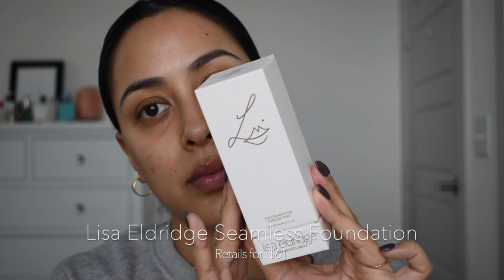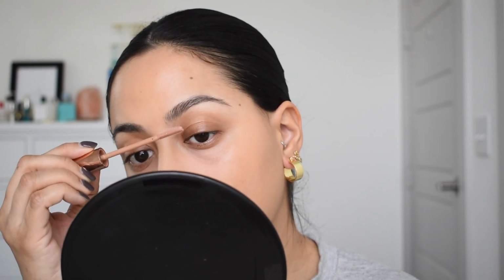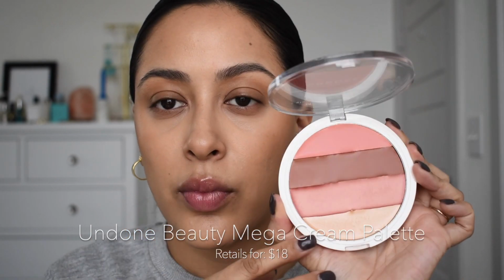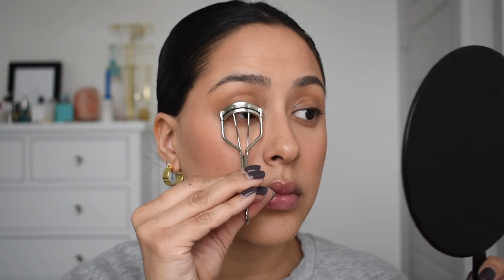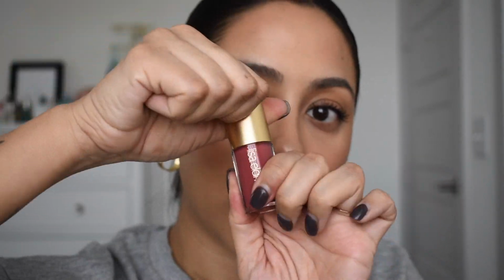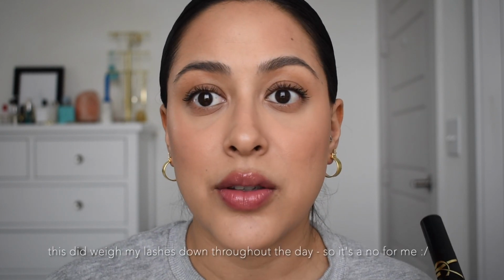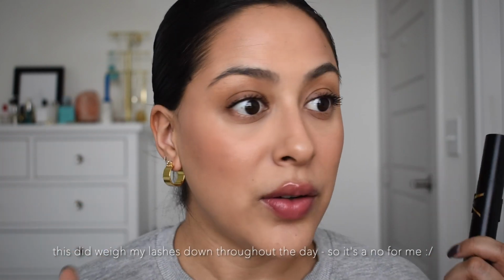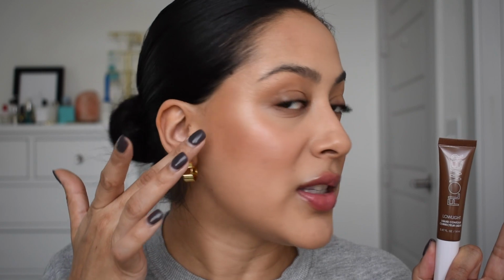Trying some new makeup (to me) ☆ Lisa Eldridge, Undone, Flower Beauty | tiffbytiffany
Happy end of March! I hope this month was full of joy and lots of laughter! This video is OLD, lol I filmed it end of February but really wanted to edit it and post it here because these are products I’m excited to share with you! Please excuse me having something in my teeth in the beginning and end of the video :/ so gross! Lol but didn’t want to refilm these products.

Anyway! Let me know what products you’ve tried or that stuck out to you!

* = indicate products were gifted and/or PR

⭐︎Moon Juice: 10% with code Tiffbytiffany10

instagram‣tiffbytiffany